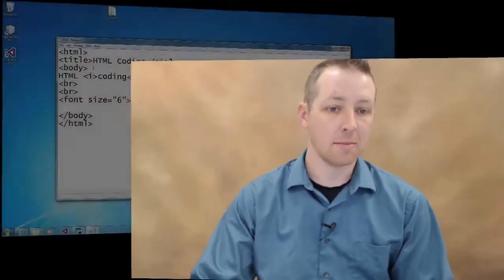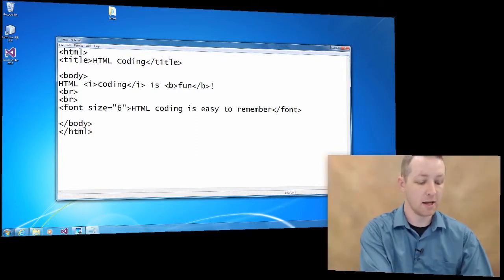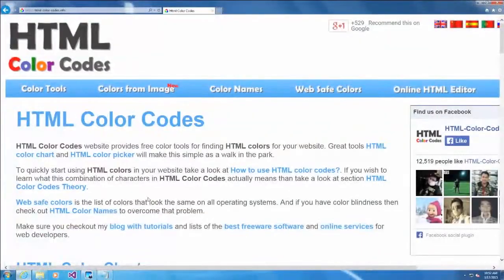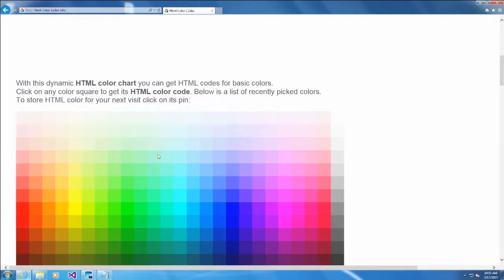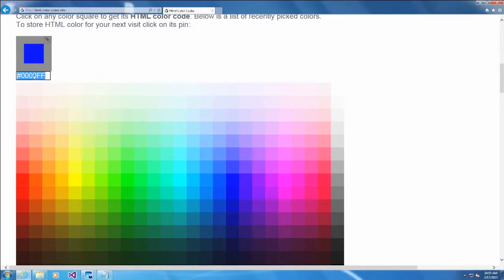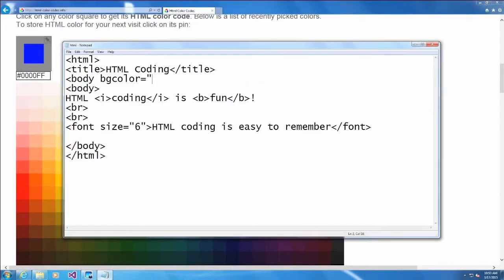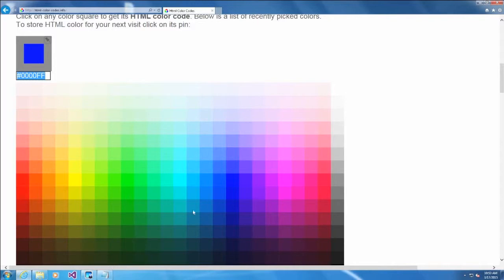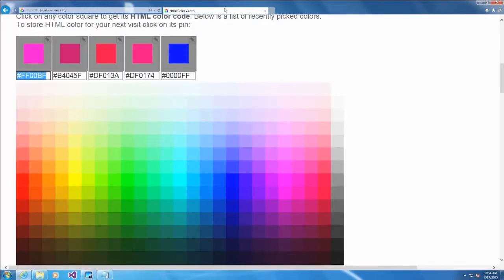Intro to Programming Module 7.4 - HTML Backgrounds